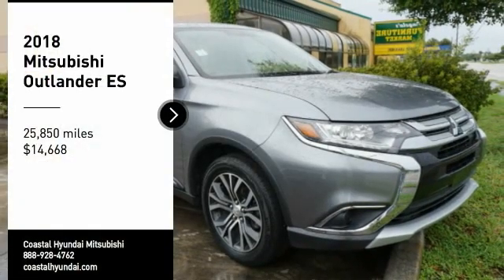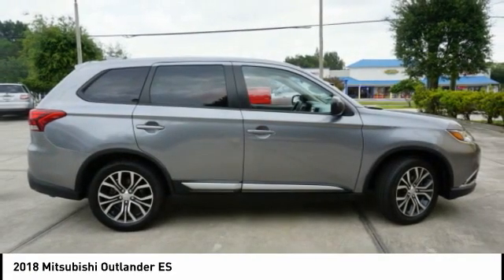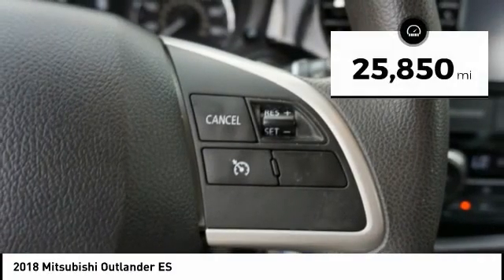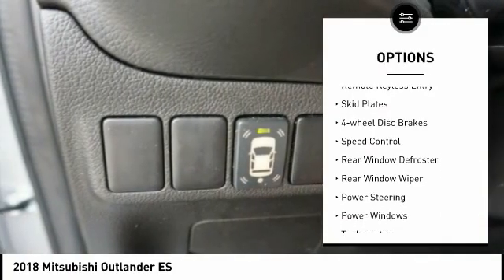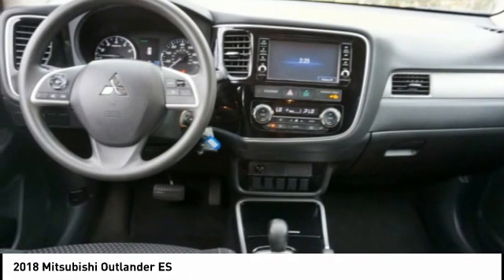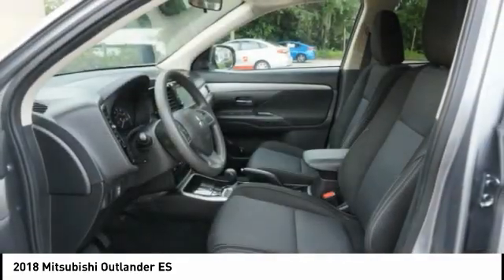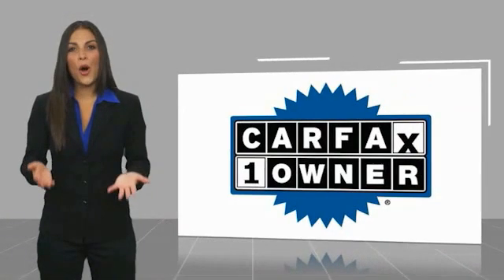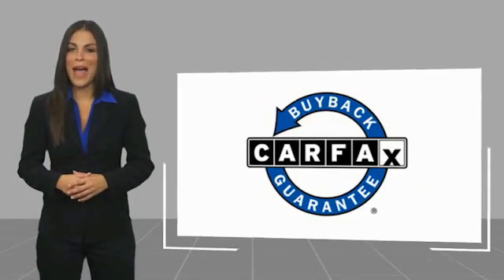2018 Mitsubishi Outlander Melbourne FL H70808A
2018 Mitsubishi Outlander ES

This 2018 Mitsubishi Outlander ES in Gray features: FWD CARFAX One-Owner. Recent Arrival! Odometer is 8947 miles below market average! 25/30 City/Highway MPG Awards: * 2018 KBB.com 10 Most Affordable 3-Row Vehicles Visit our virtual showroom 24/7 @